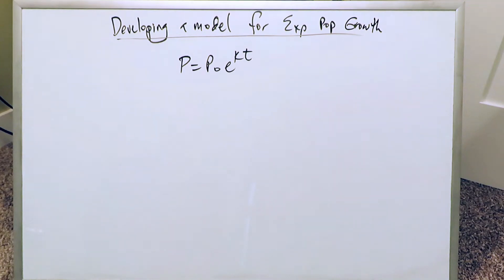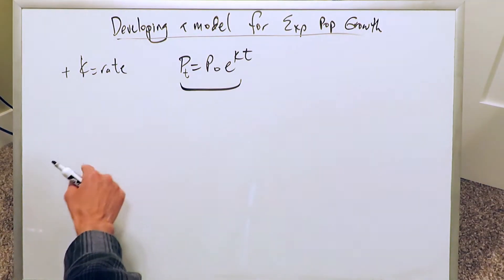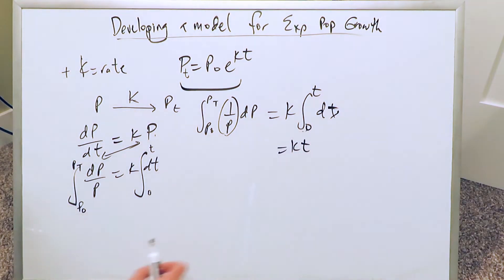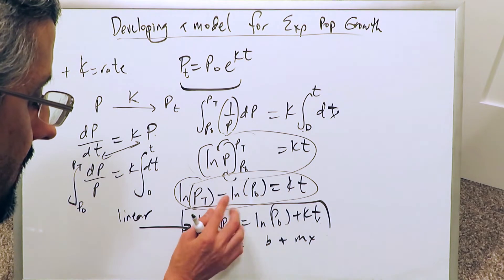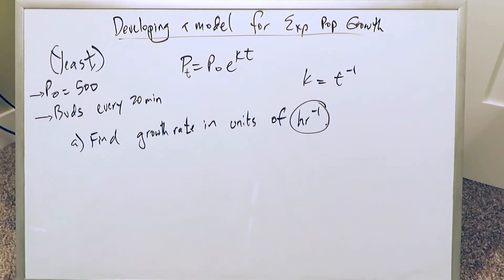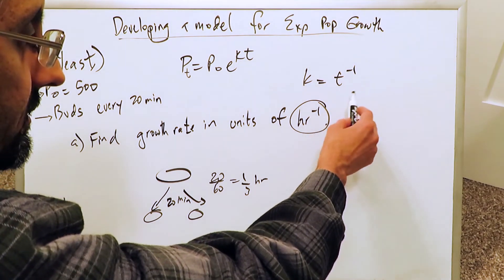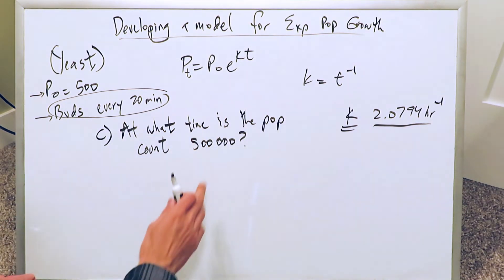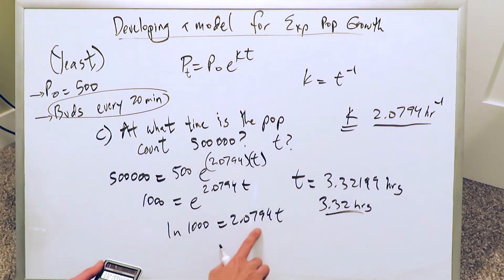Exponential Population Growth Model (Derivation & Application)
Examine the derivation of the population growth equation along with application questions.
(skip to application questions, time 6:30)
***Please kindly note there is some periodic flicker in background perimeter of video, I do not know why, but it does not affect the actual board presentation.